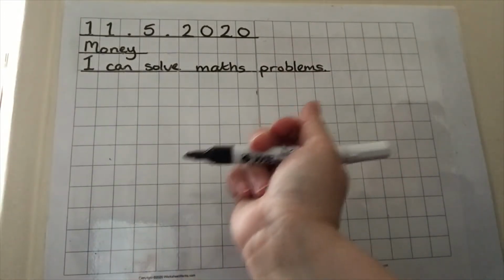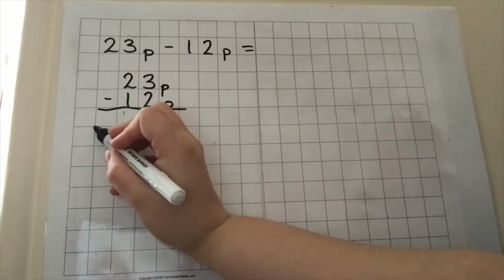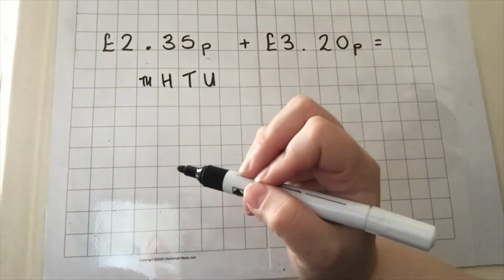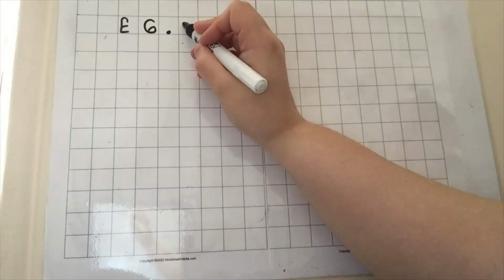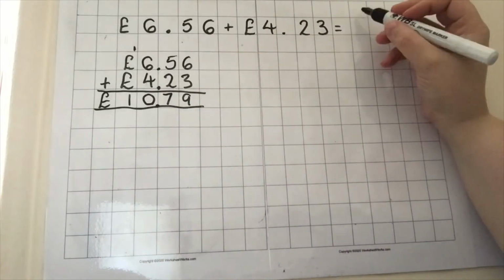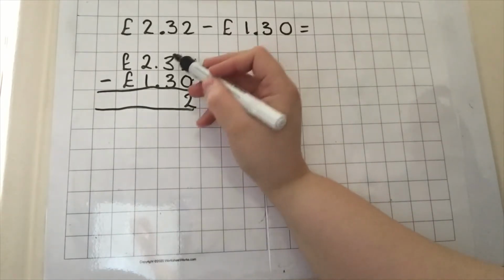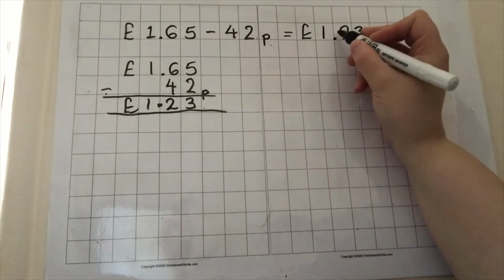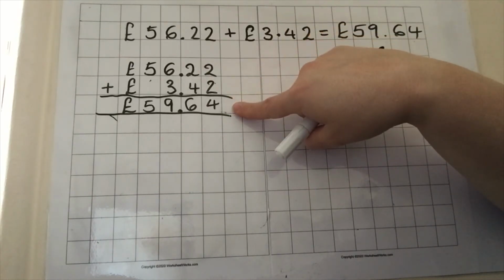P4's Monday 11th May - Money addition and subtraction.